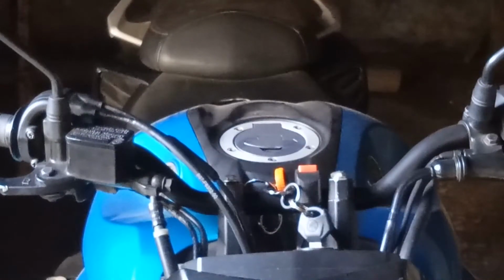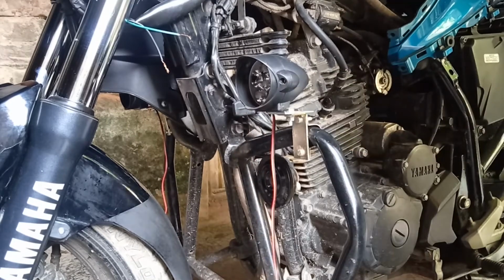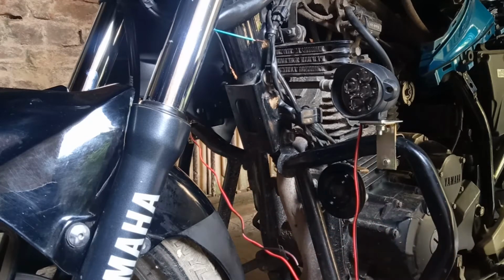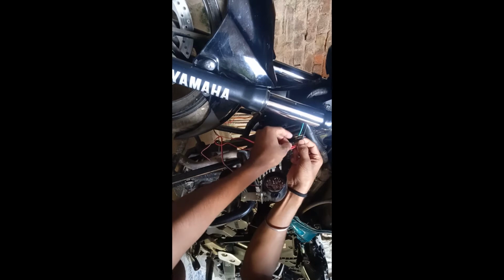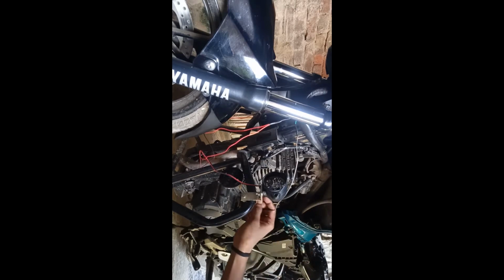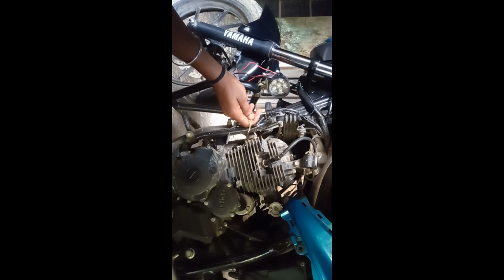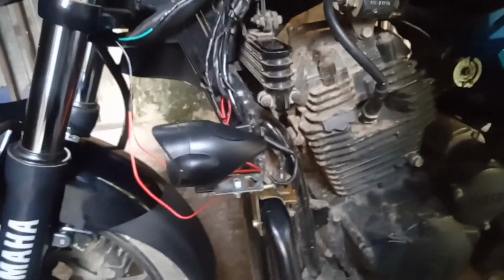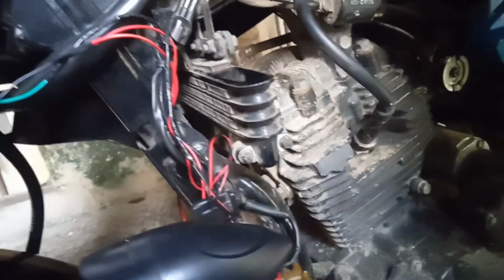Brighten Your Drive: Fog Light Installation Guide Step-by-Step | Yamaha FZ250 | Wroom Moto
Welcome to our comprehensive guide on how to install fog lights on your motorcycle. Fog lights are not only a stylish addition to your bike but also play a crucial role in enhancing visibility and safety, especially in adverse weather conditions. In this step-by-step tutorial, we'll walk you through the process of properly installing fog lights, so you can enjoy a safer and more illuminated ride.

In this video, we cover the following key points:

Introduction: We discuss the advantages of having fog lights on your motorcycle and why this installation is beneficial.

Tools and Materials: An overview of the tools and materials you'll need for this DIY installation.
Choosing the Right Fog Lights: Tips for selecting the most suitable fog lights for your motorcycle.
Wiring and Connections: Step-by-step instructions for wiring the fog lights and connecting them to your motorcycle's electrical system.
Mounting and Alignment: Demonstrating how to mount and align the fog lights correctly to ensure optimal lighting performance.
Final Checks and Testing: Ensuring that your fog lights are functioning correctly and reviewing safety considerations.

Whether you're an experienced motorcycle enthusiast or new to DIY modifications, this guide will help you navigate the installation process with confidence.